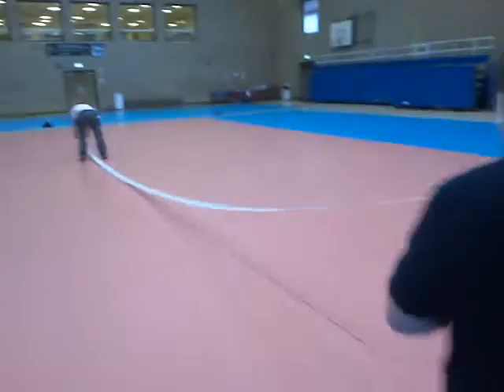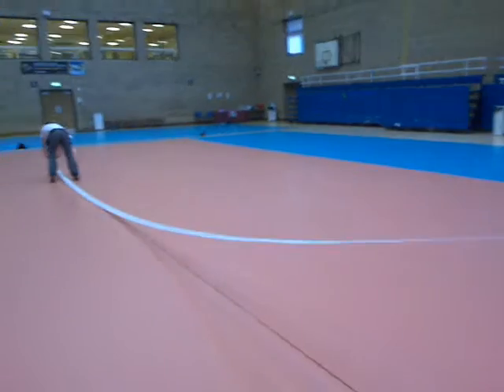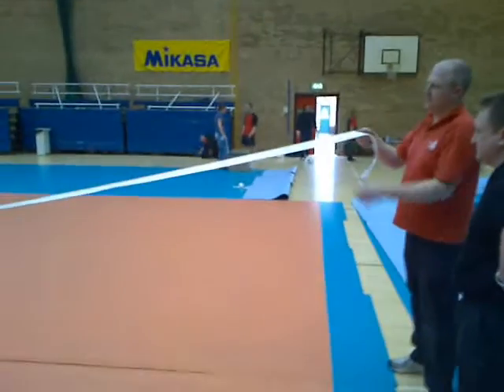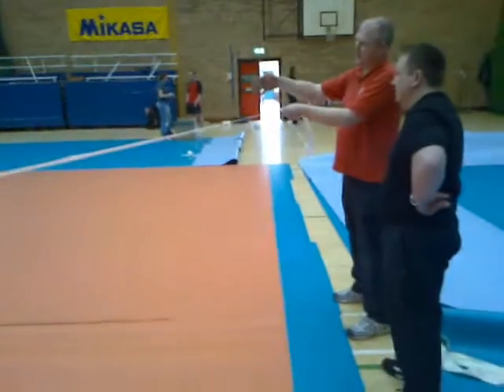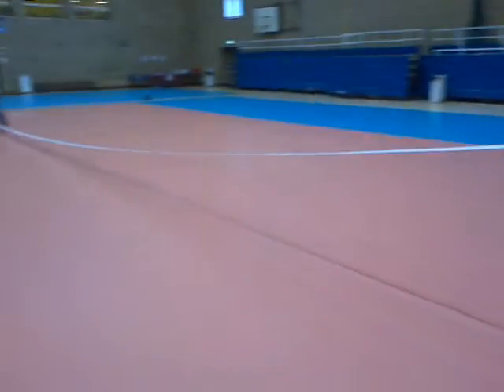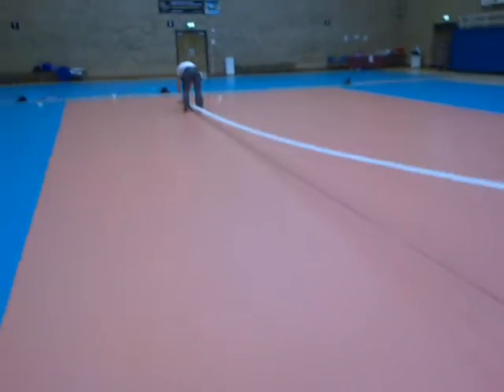Laying Gerflor's Taraflex Flooring (3 of 3)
Taping the seams of Gerflor's Taraflex flooring at Wishaw Sports Centre in preparation for the Scottish Volleyball Association's Cup Finals Weekend, 17th April 2009.